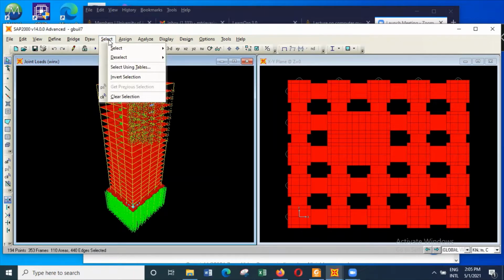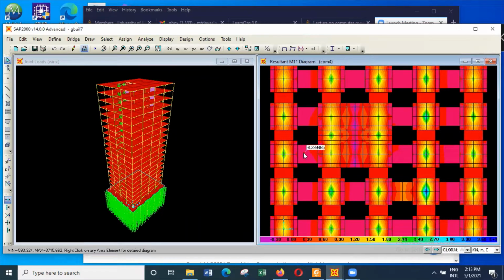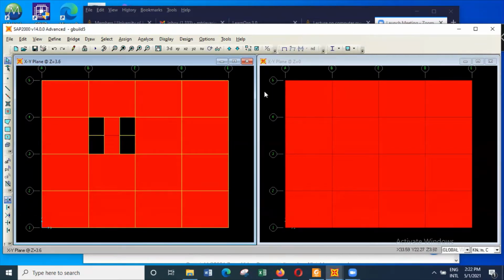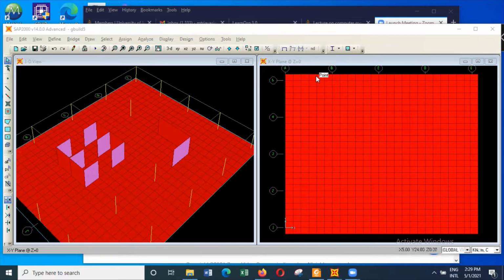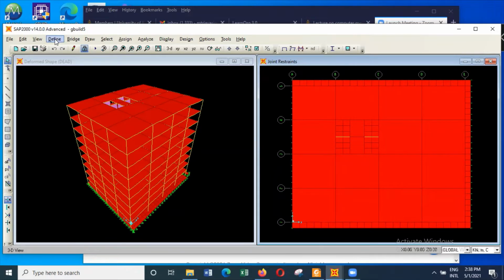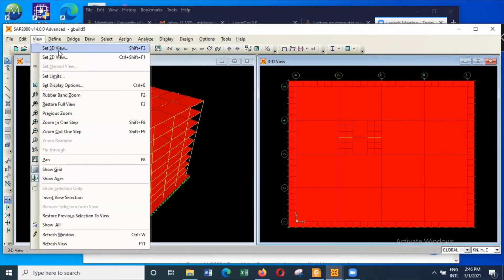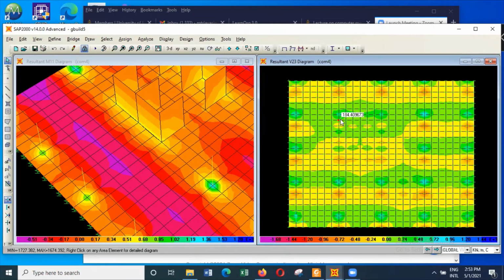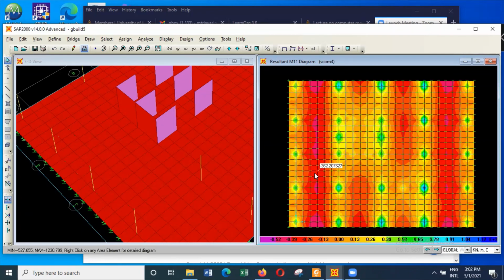Part 01: Foundation Modeling for different soil types using sap2000 by Prof. M.T.R. Jayasinghe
This video describes how to design foundation for different soil types using sap2000.

Modeling part 1